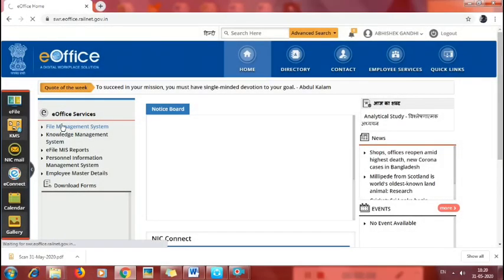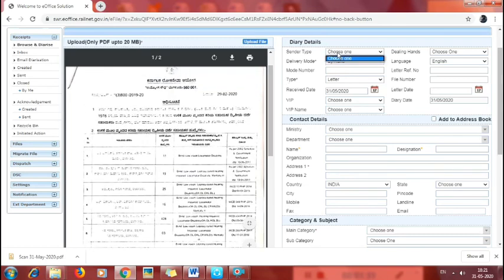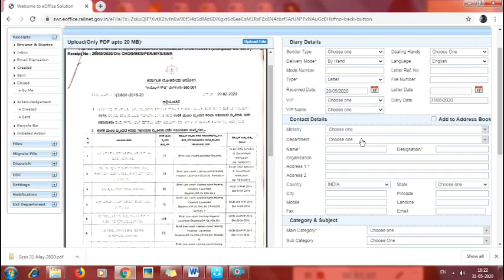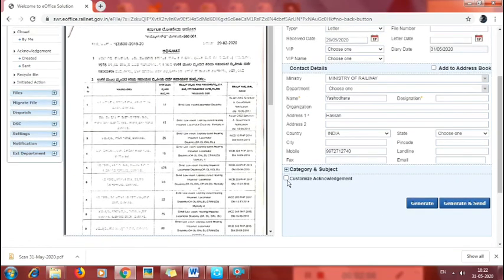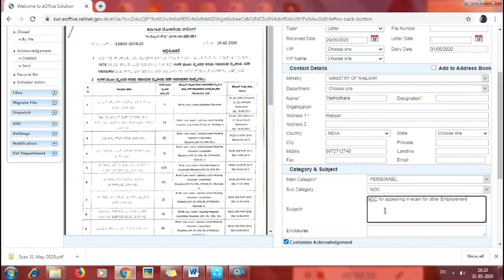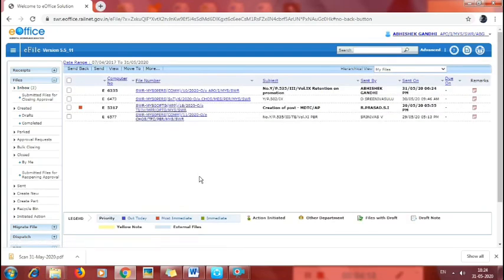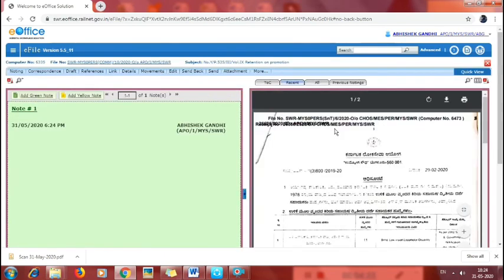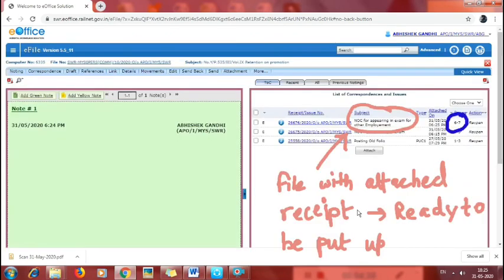Managing Receipts, Diarising & File movement on eOffice